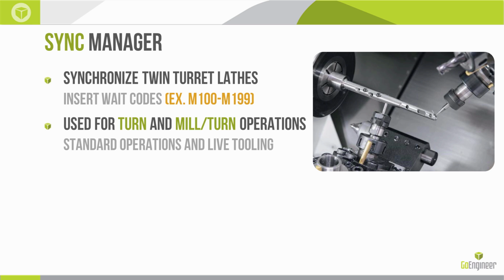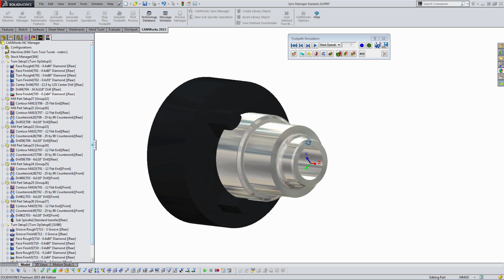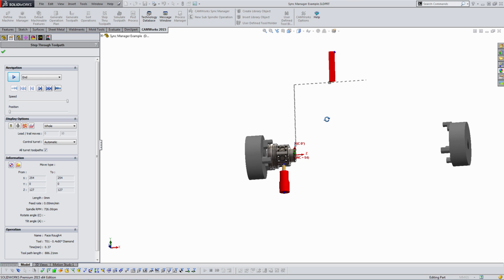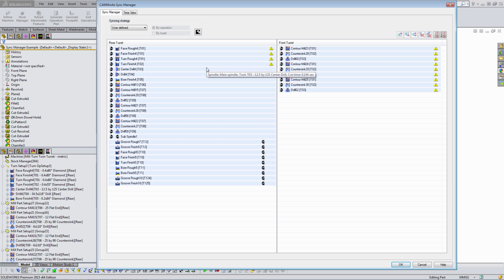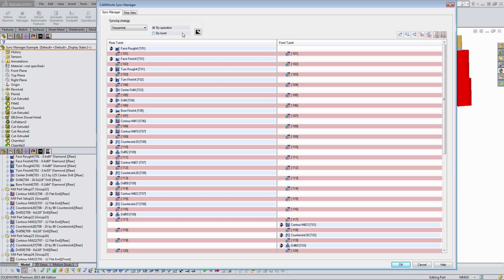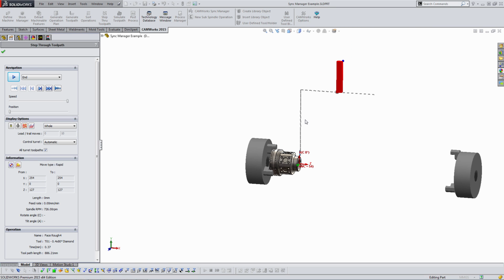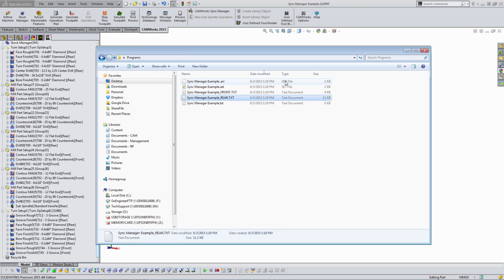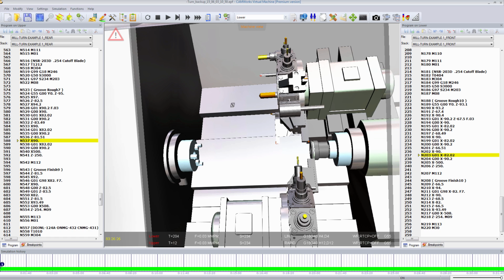CAMWorks - Sync Manager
Learn about how the CAMWorks Sync Manager allow you to program and synchronize twin turret lathes.
Webinar presented by Tyler Reid of GoEngineer.